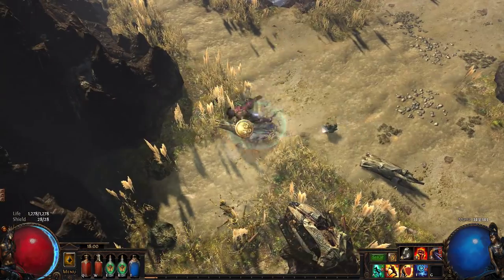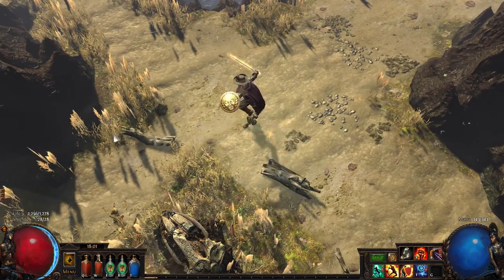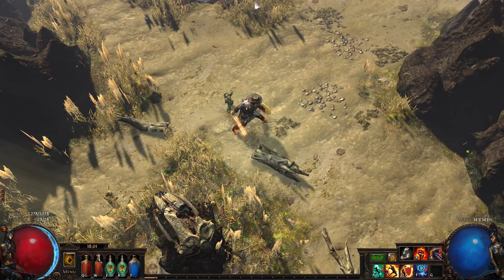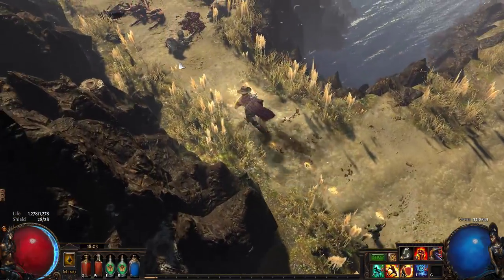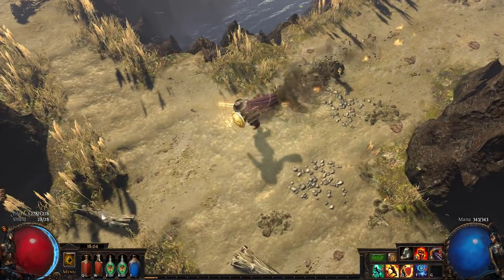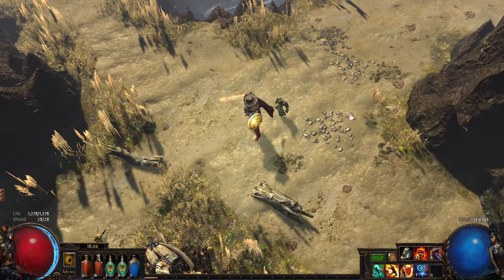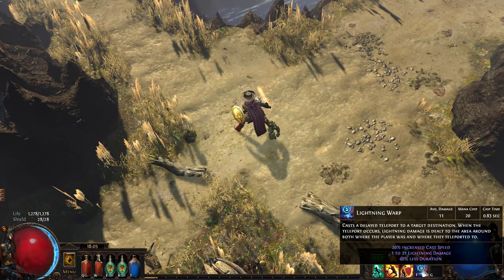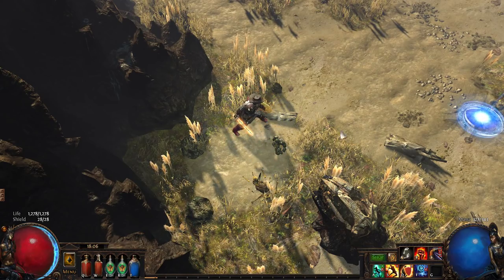PoE movement skill guide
EDIT:  THIS IS ALL OUT OF DATE as of 3.5, and even moreso with the animation-cancelling introduced in 3.7.  ALL of the information here is incorrect now.

whirling blades, leap slam, shield charge, lightning warp... who will win?

side note, Flame Dash moves 60-ish units.  I measured all the distances in the video by counting floor tiles in the Elreon hideout, which have sides of ~12 units.  No promises that the distance numbers are exactly correct, but since I measured them all on the same metric, at least they should be proportionally correct.

NOTE: I HIGHLY recommend using the "numlock trick" for attack-in-place.  The trick is: set "attack in place" to a key on your numpad - I have mine bound to 'Pg Dn'.  Toggle numlock so that you can press your key, hold down the key, and then toggle numlock again.  This causes PoE to think that you're holding down the key for the whole time, saving you from having to actually touch the attack-in-place key, ever.  You only have to do this once per login.